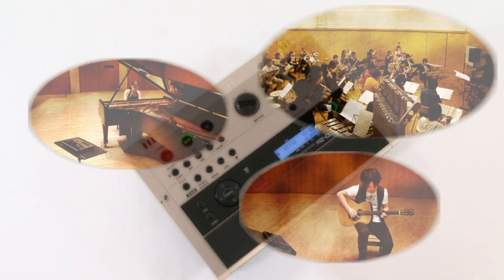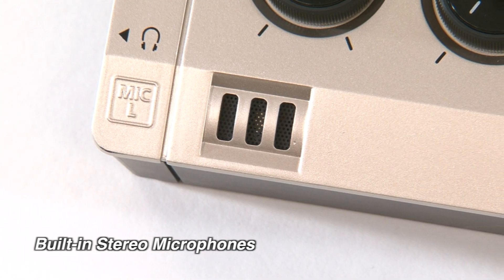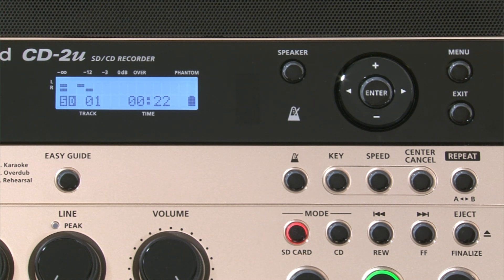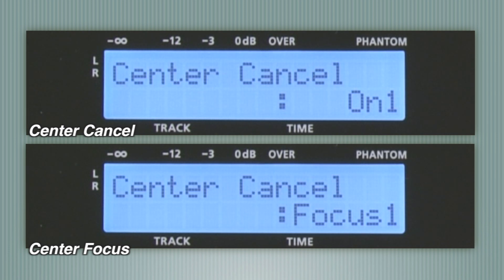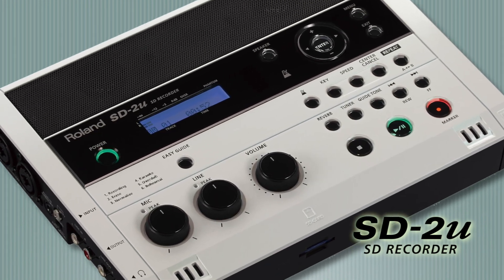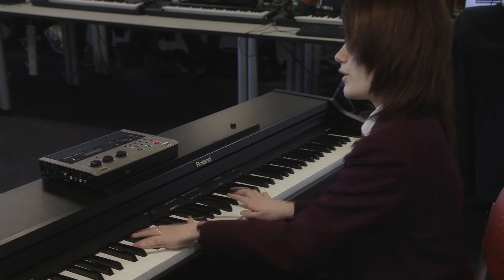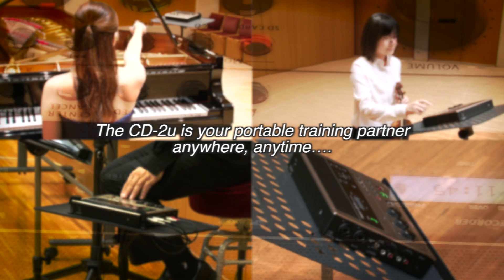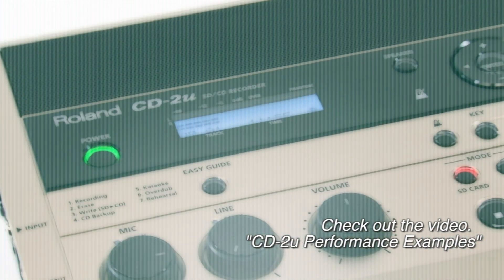Roland CD-2u SD/CD Recorder Overview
Easy Recording and CD Burning On the Go
Leave the computer at home—with the CD-2u SD/CD Recorder, it's easier than ever to capture quality recordings and play and burn CDs anywhere! Record audio instantly with the built-in stereo mic, or connect your own external mics, electronic musical instruments, and other devices with professional results. Onboard are many training tools for lessons and practice, including CD and WAV audio playback, high-fidelity key and speed adjustment, improved Center Cancel, and the all-new Center Focus.